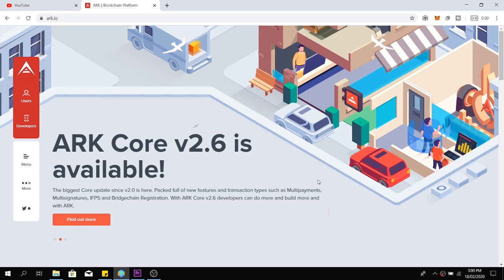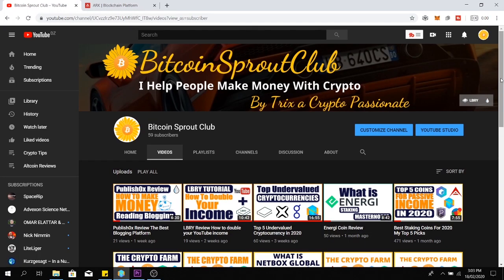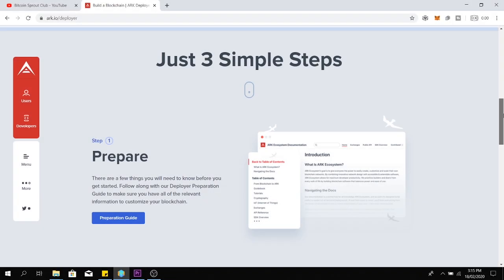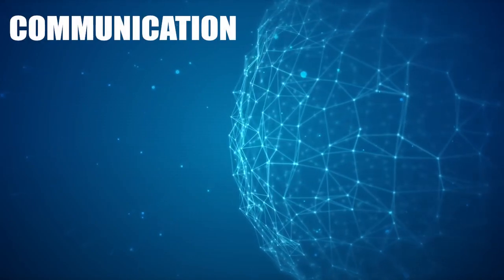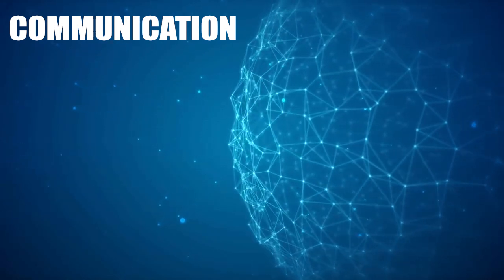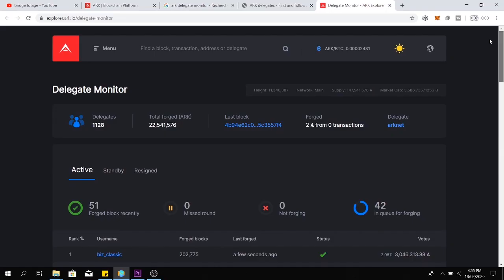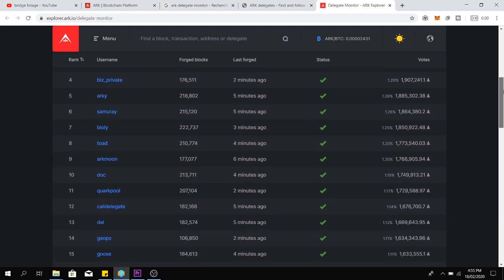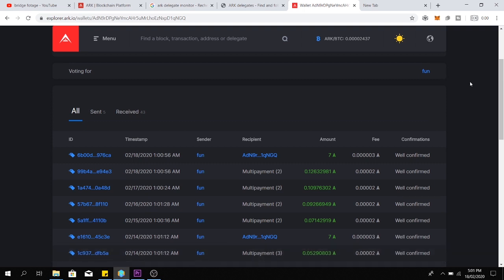Ark Blockchain Platform - Ark Coin Review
In this video I made a deep review about The ARK blockchain platform,
this project is fascinating because it is the bridge that connects isolated